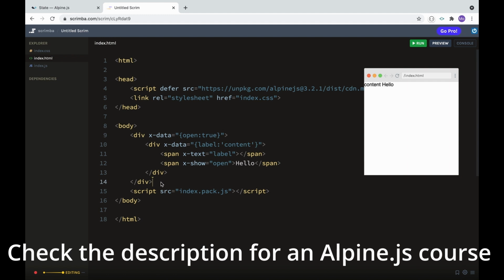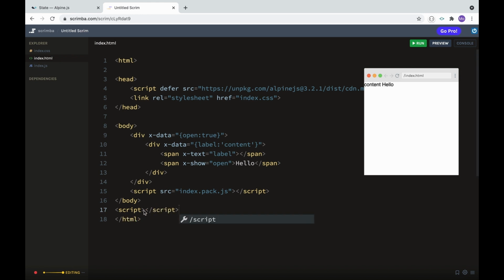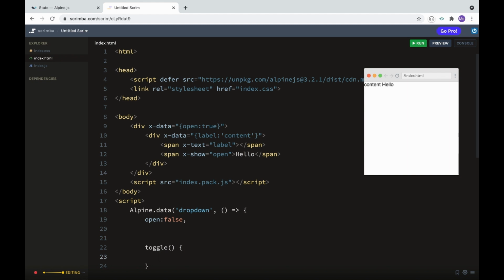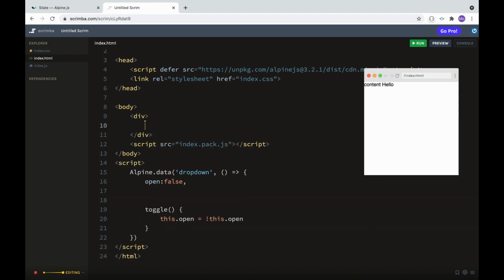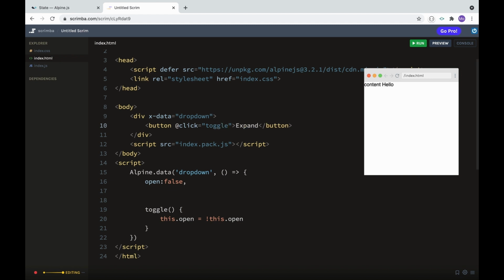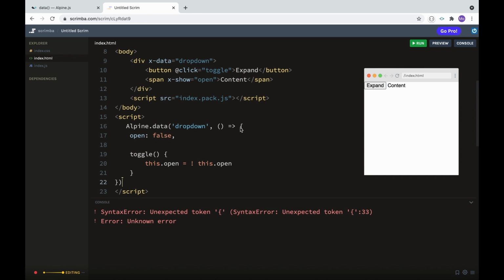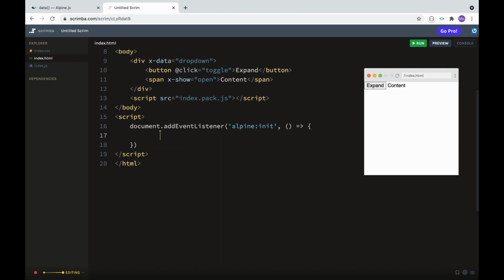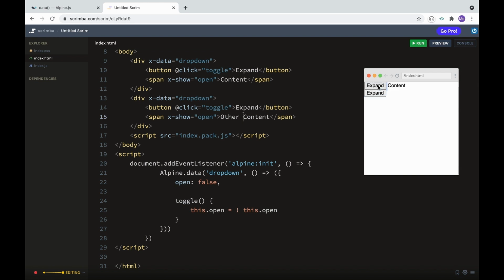Alpine.js - Reusable data portion of a component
alpinejs state
alpinejs nesting data
alpinejs local state
alpinejs
alpine js examples
alpine js tutorial
alpine js cdn
cdn alpine js
alpine js framework
alpine js reusing components
alpine js tutorial
alpine js state data